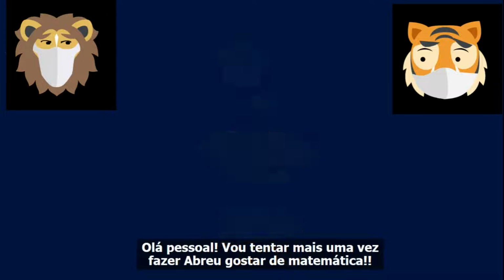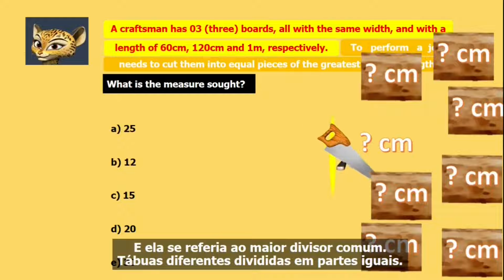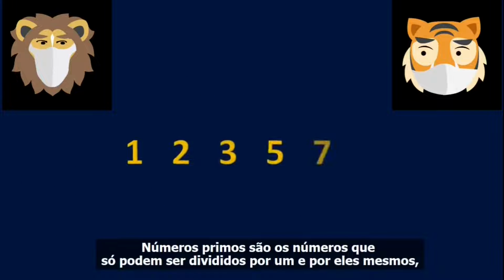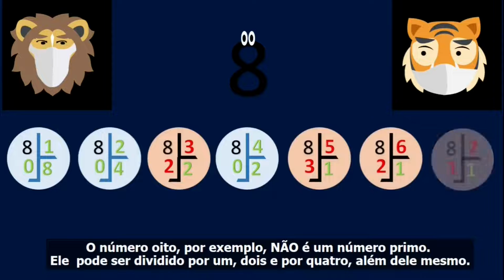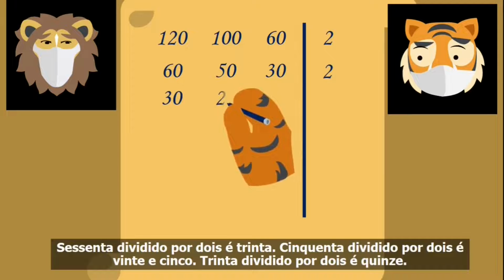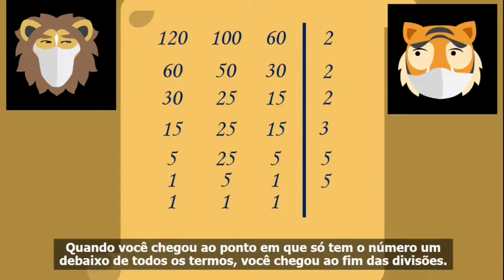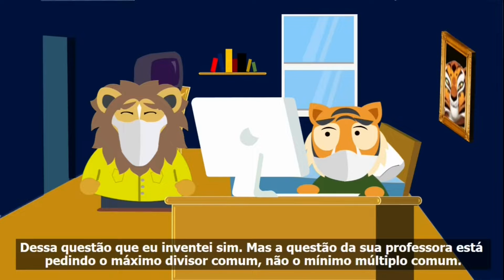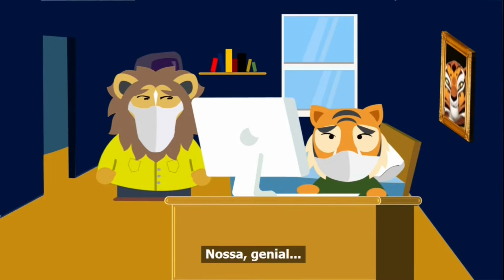Máximo Divisor Comum (Parte 02)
Neste vídeo, vocês vão aprender mais sobre o Máximo Divisor Comum e as técnicas necessárias para utilizá-lo, (números primos e Mínimo Múltiplo Comum!).